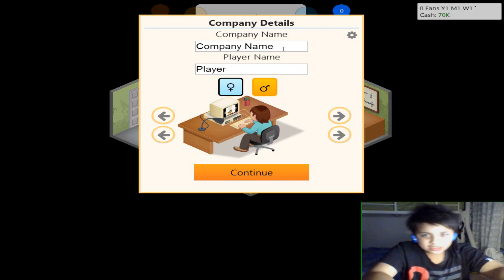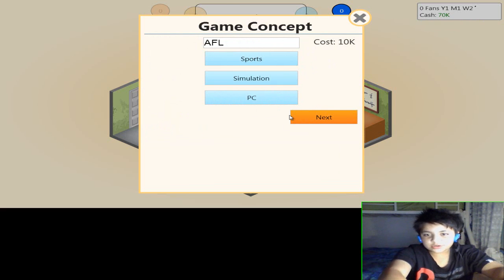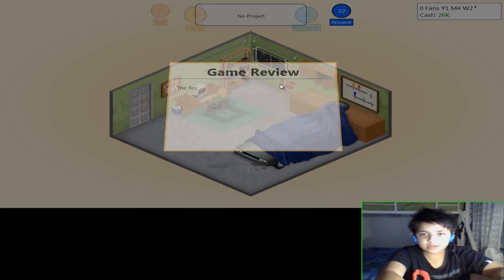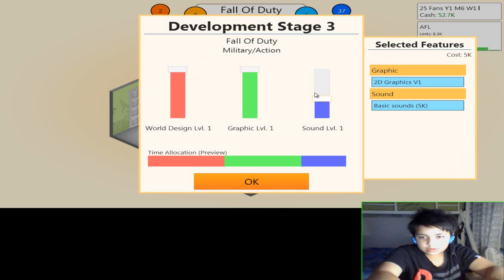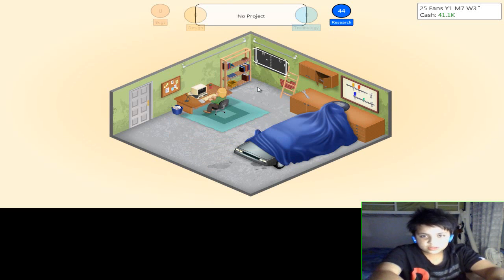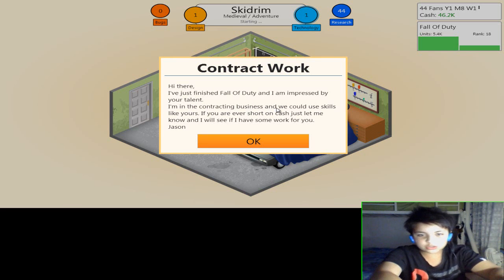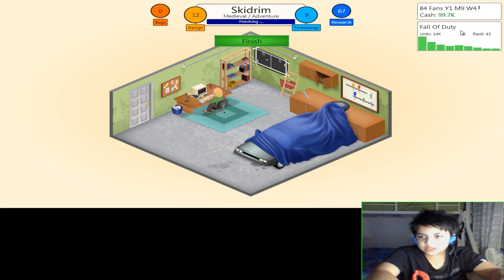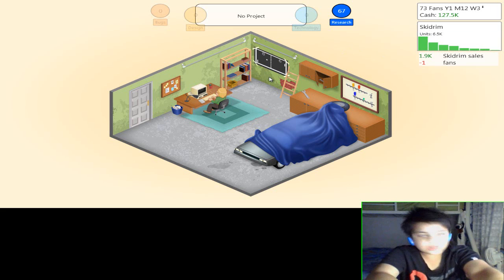Game Dev Tycoon|Ep1|Start Of A Company?|W/Shaun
Is this the start of Shauns' series? Yes it is! OMG!
Don't forget to leave FEEDBACK!
5 Videos a week! 2 From Shaun|2 From Cooper|1 Co-op!